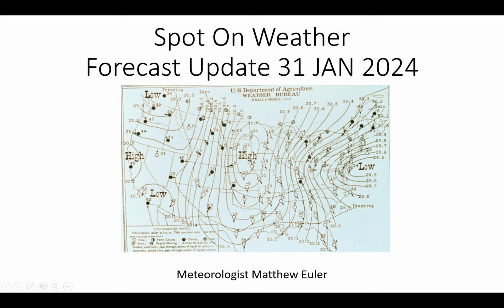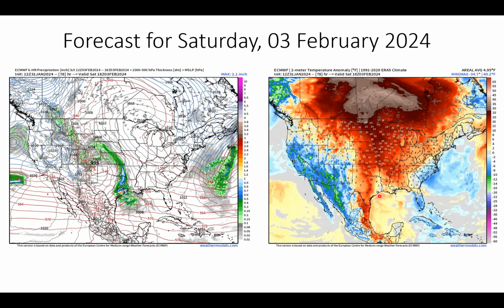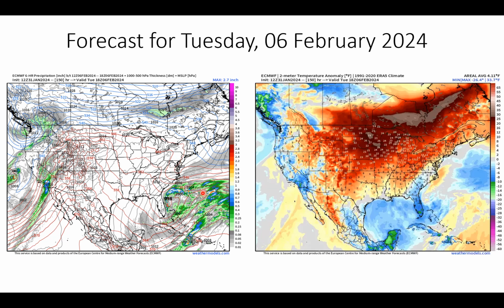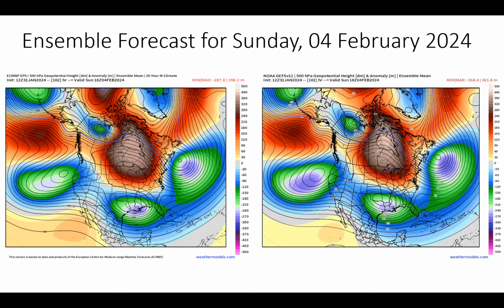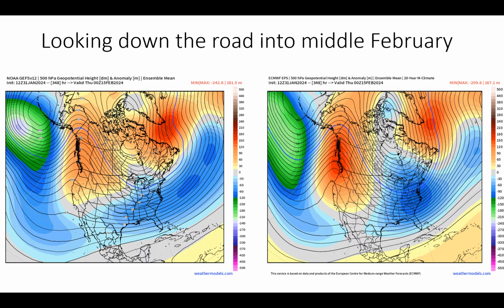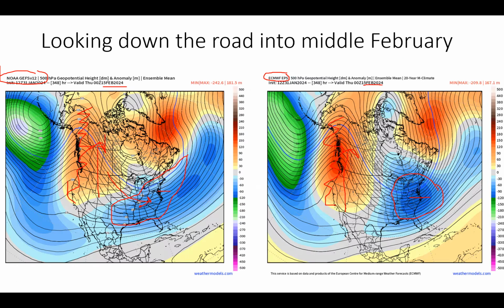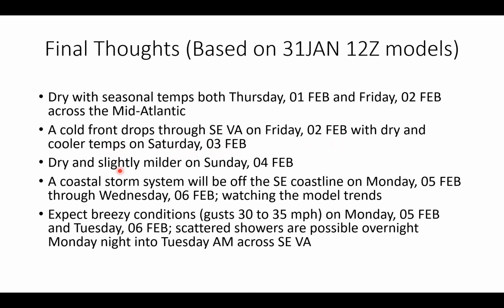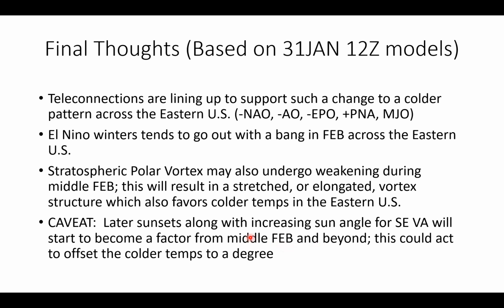Forecast Update 31JAN2024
Focus is on the forecast for the next 7 days and on a potential change to colder temperatures starting in middle FEB.  Teleconnections will be discussed to support the change to colder temps for the Eastern U.S.